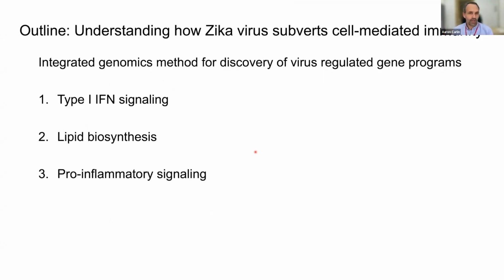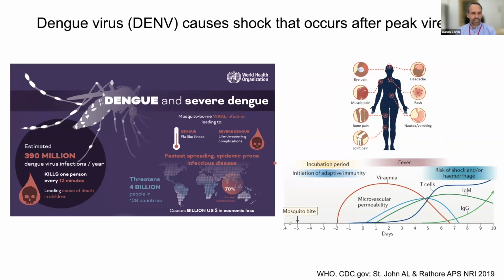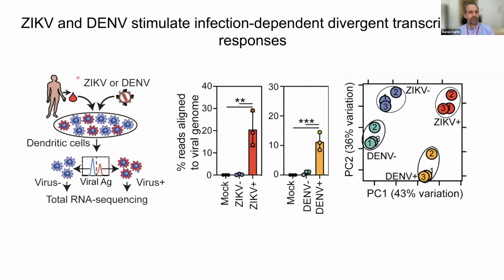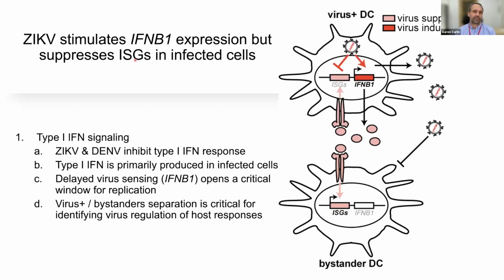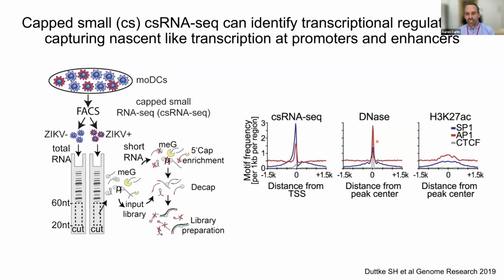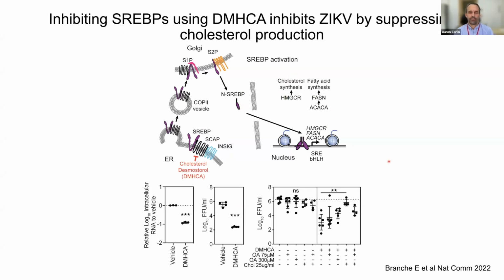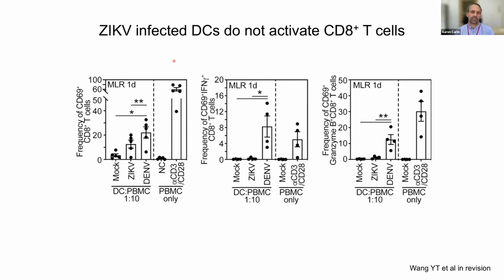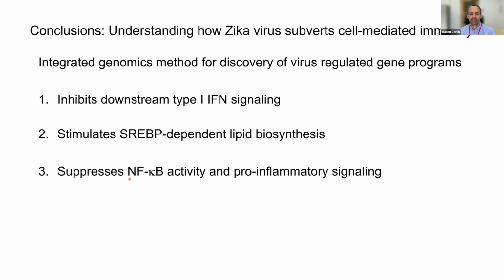Seminar Series - Aaron Carlin, MD, PhD - December 11, 2023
Disarming immunity: understanding how Zika virus subverts cell-mediated immunity.